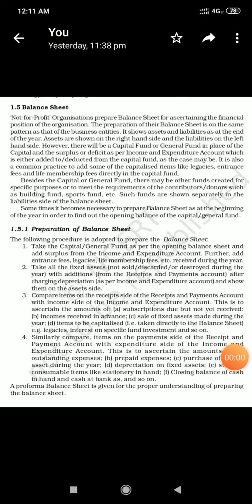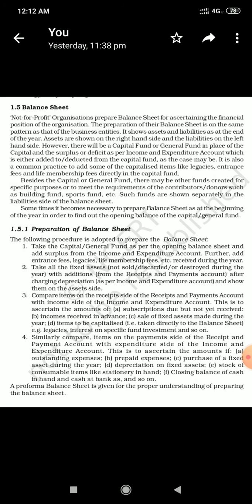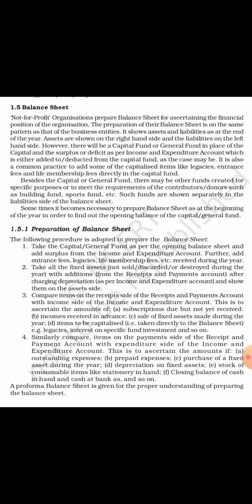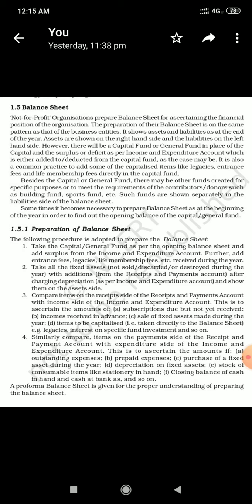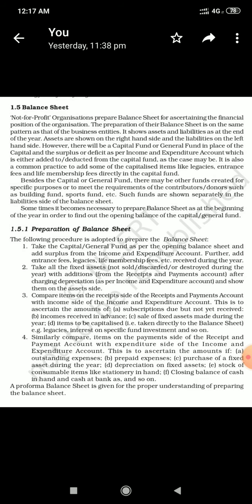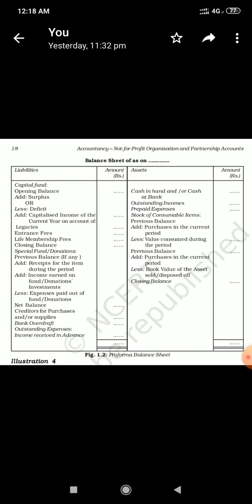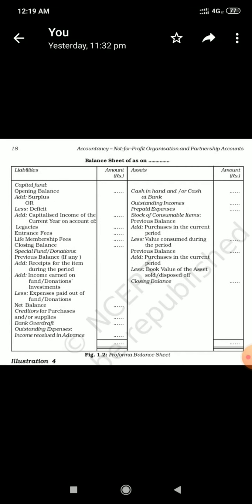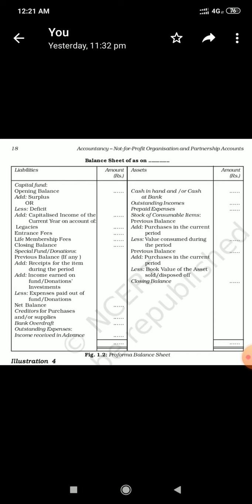Balance sheet of not-for-profit organisation